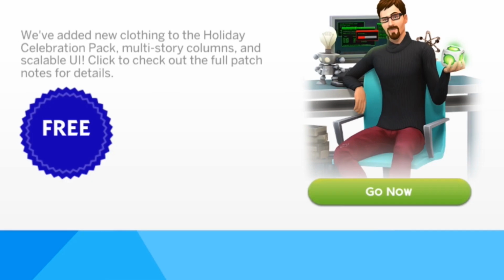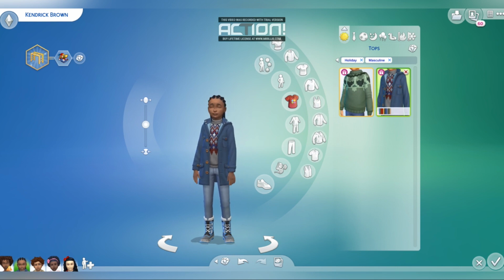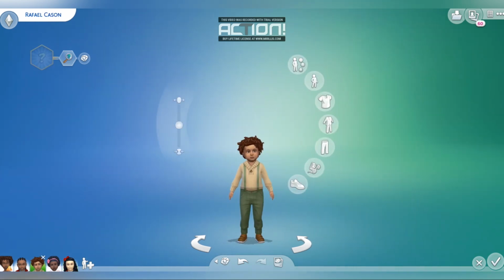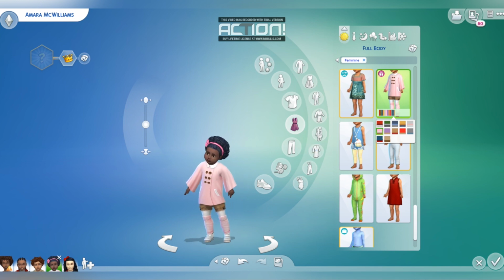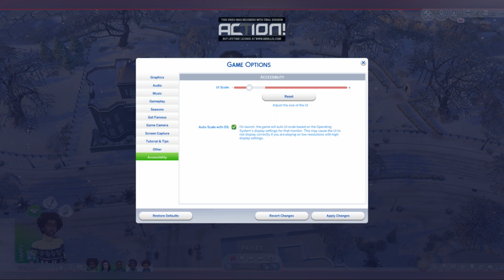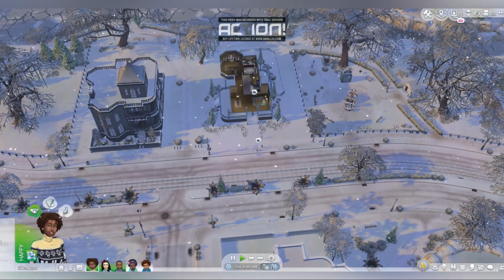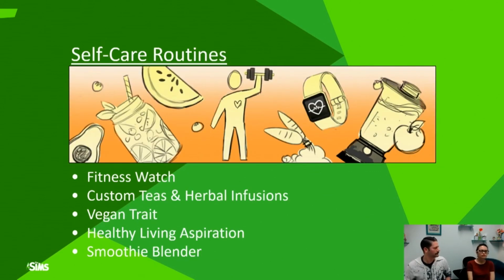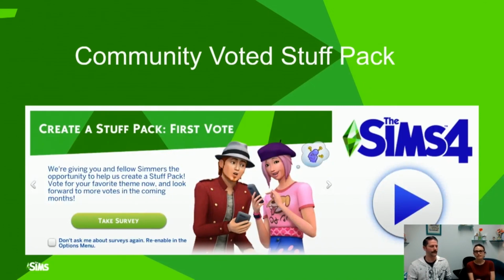HOLIDAY CAS, MULTI-STORY COLUMNS, UI SCALING & MORE! (November 2019 Patch Update) // THE SIMS 4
READ ME

Hey, guys! The Sim gurus did a Maxis Monthly yesterday with a patch update overview of what came to the base game. The patch update included: new holiday Create-A-Sim items, multi-story columns, ui scale & more! The community also gets to look forward to voting for the new stuff pack coming in 2020. Sorry this is late, but this was supposed to go up yesterday, and I fell asleep waiting on my video to export lol.